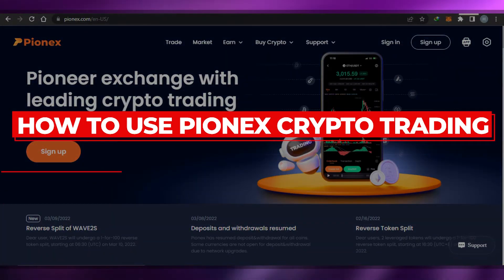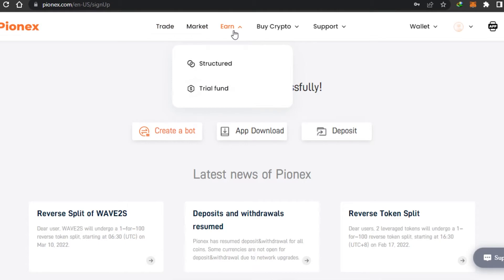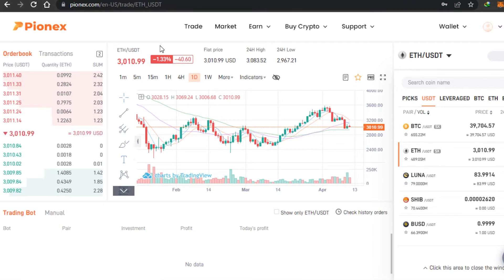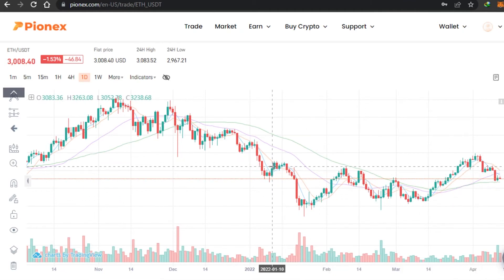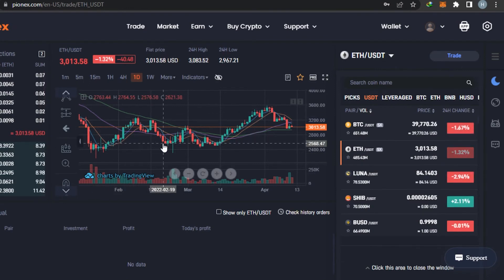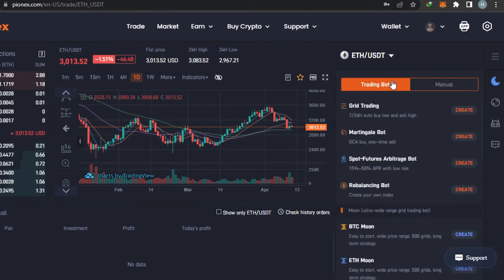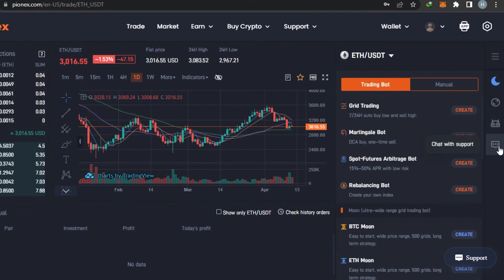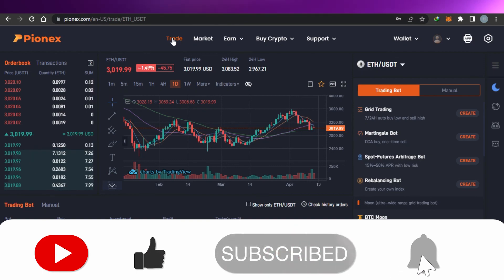How To Use Pionex Crypto Trading | Tutorial For Beginners (2025)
In this video I show you How To Use Pionex Crypto Trading. It is super easy and learn to do it in just a few minutes by following this helpful tutorial.